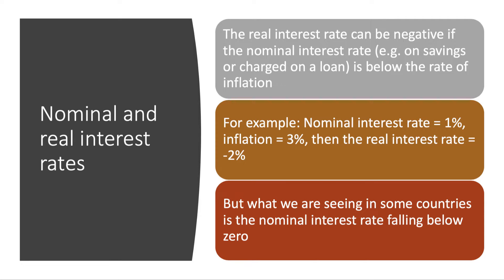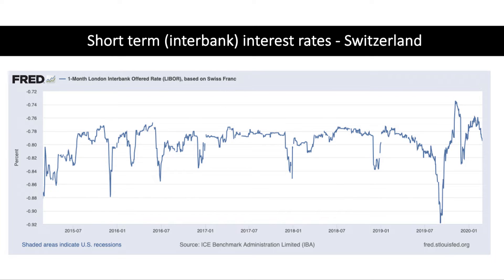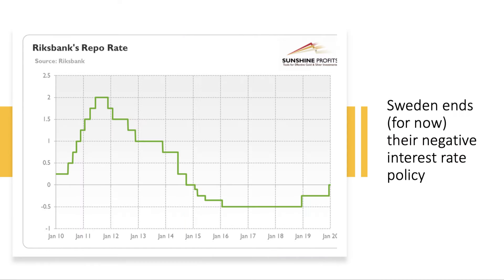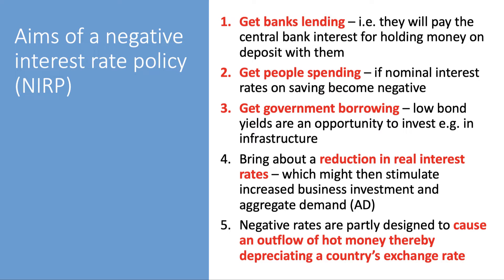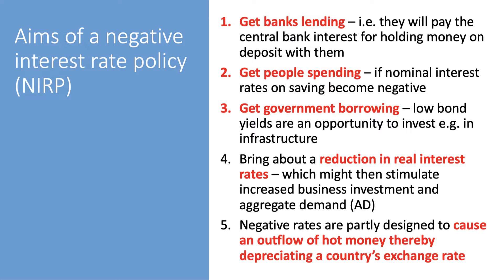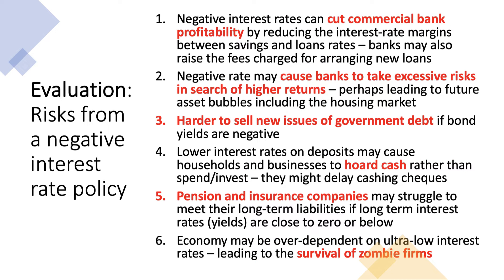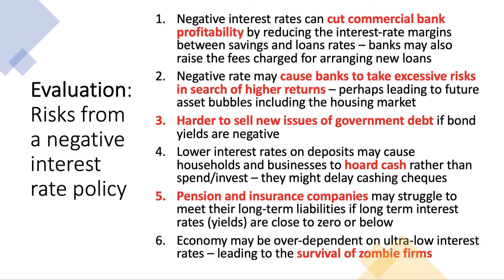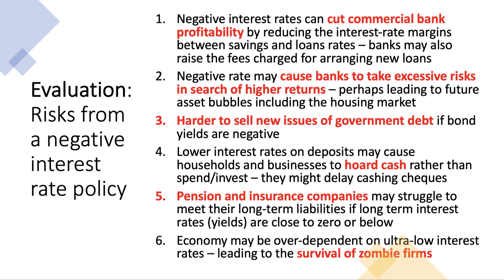Economics of Negative Interest Rates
In this revision video we look at the economics of negative interest rates. We assess whether this is a sustainable form of monetary policy for central banks in some countries at risk of a deflationary depression.​​

A negative interest rate policy happens when a country’s central bank lowers the nominal monetary policy interest rate below zero. In other words, commercial banks must pay to lodge some od the savings balances in an account at their national central bank.